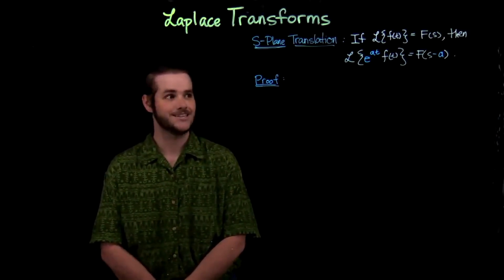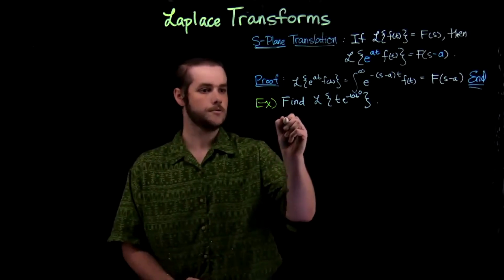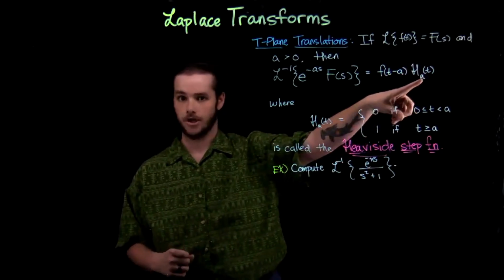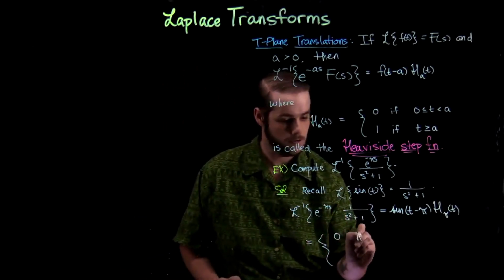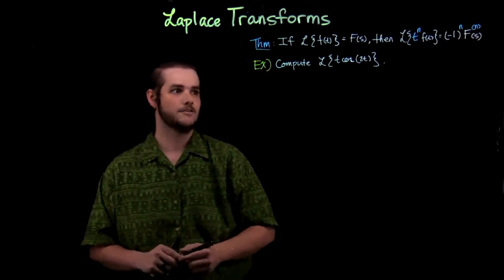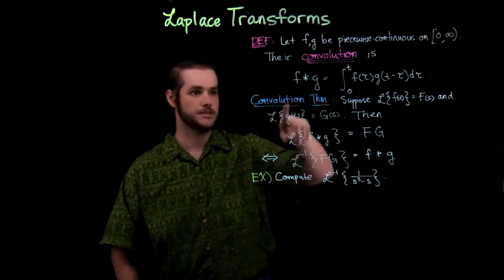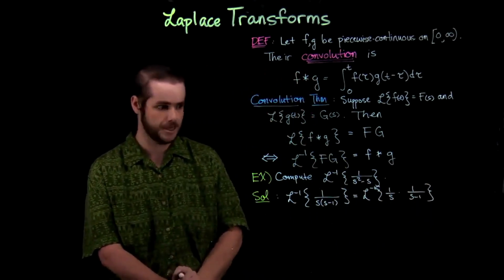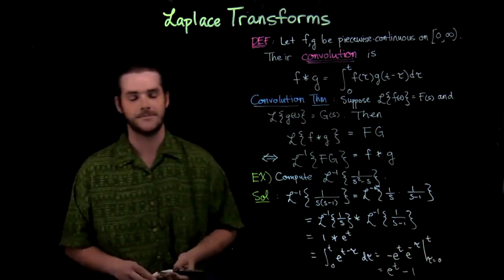Differential Equations: Properties of the Laplace Transform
Viewers will be able to apply properties of the Laplace transform to compute more complicated transforms and inverse transforms.